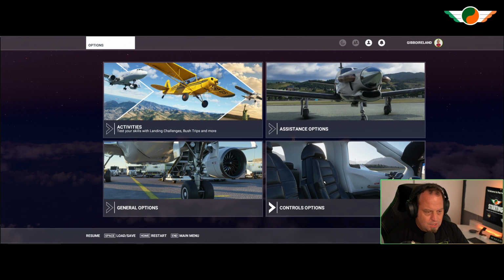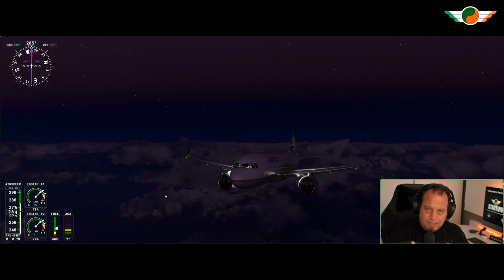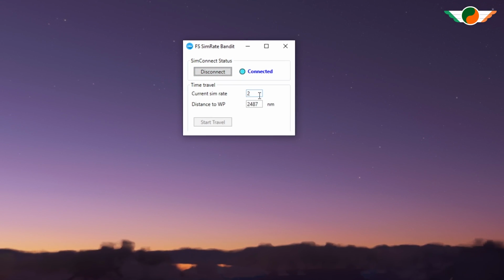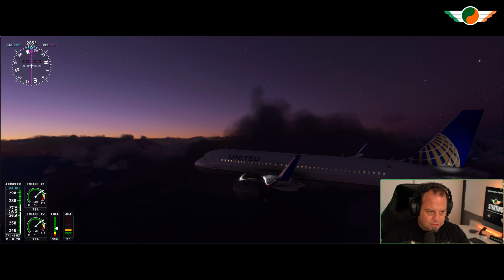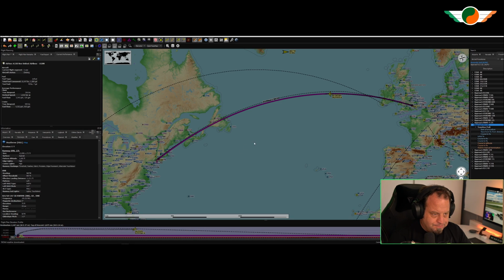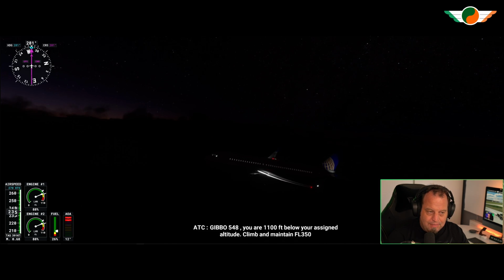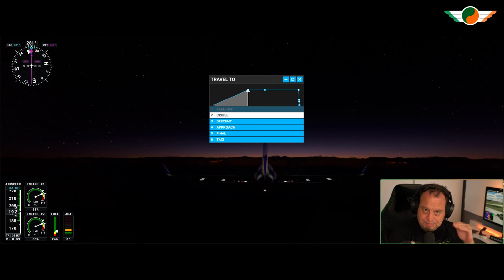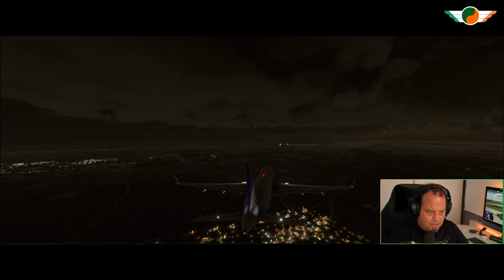How to use Sim Rate in Microsoft Flight Simulator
Hey guys,

In this latest video in the our MSFS QuickFix series, GibboIreland takes us through how to use the sim rate feature built into Microsoft Flight Simulator to increase or even decrease the speed of your sim! This is especially helpful to speed up those long periods in cruise on a long haul flight!

Gibbo also covers a useful add-on tool that helps you know what sim rate you are running, in addition to another feature within the sim called Travel To, that allows you skip to any phase of your flight such as Take-off, cruise, approach, taxiing etc. Really handy if you just want to focus on practising one aspect of flight in particular!

Thanks as always for tuning in. Stay safe and see you soon. Don't forget, I live stream every Monday - Wednesday - Friday from 8pm GMT.

Specs:
Asus ROG Strix Z390-E